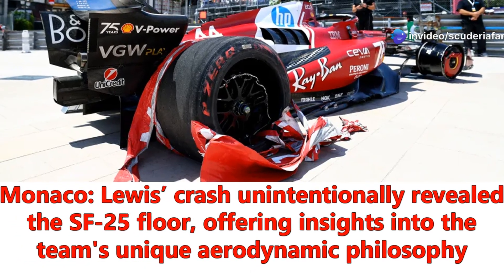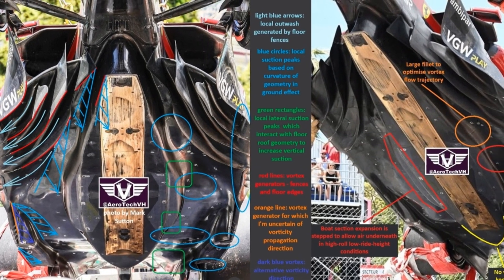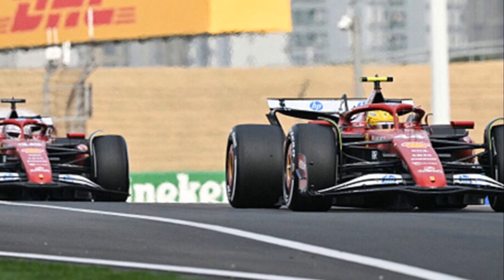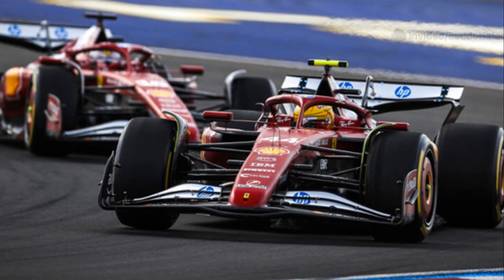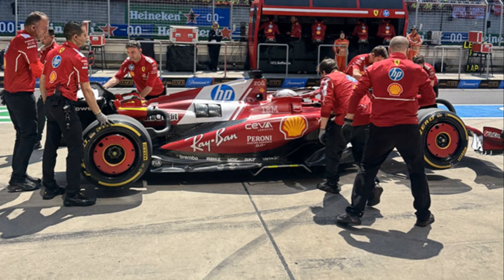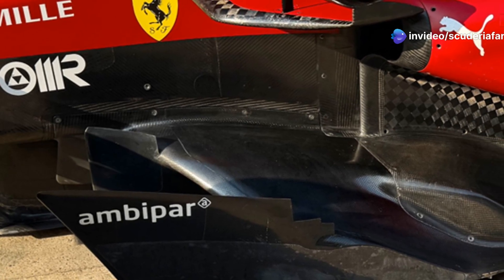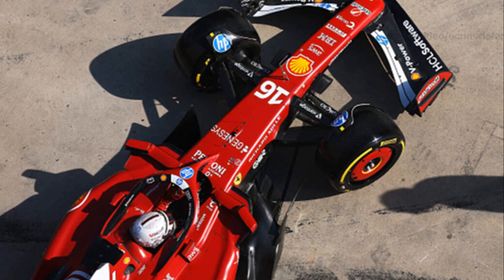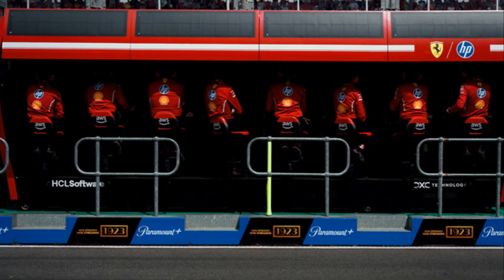How Lewis Hamilton’s accident unveiled Ferrari SF25 aerodynamic secrets and floor design | F1 Monaco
An unexpected on-track incident can sometimes become a golden opportunity to closely observe hidden details of Formula 1 cars. This had already happened to Red Bull and Mercedes two years ago, also in Monaco, and now it has happened again with Ferrari’s SF-25 single-seater, whose floor was revealed as a result of Lewis Hamilton’s crash in the final stages of the third free practice session. Just as it was beginning to look like Ferrari had cut the gap down to their rivals, Lewis Hamilton found the wall in the dying minutes of final practice for the Monaco Grand Prix, giving the team plenty to do ahead of Qualifying.

Setting off on another flying lap to round out the session, the seven-time World Champion crashed into the outside wall at Turn 3, also known as Massenet, with the majority of the right hand side of his Ferrari making contact. The front right tyre came off the rim to roll across the track and he was forced to pull up and wait for his car to be recovered. Images of the car lifted by the crane enabled an intriguing technical analysis of one of the most crucial elements for aerodynamic efficiency, namely the floor.

The following analysis is based on a post by Vanja H on X, an aerospace engineer specialized in R&D of racing cars with over 10 years of experience, who examined the photo published by photojournalist Martin Treknler. These are essentially technical insights based on comparisons with other images of floors “leaked” in past seasons from Ferrari and other teams such as Red Bull, McLaren, and Mercedes.

While many teams, including McLaren, have progressively adopted Red Bull-inspired solutions, the Ferrari engineers and technicians have maintained an original and consistent approach since the 2022 Formula 1 championship. The core of Ferrari’s technical concept for the floor is the desire to lower the roof of the Venturi tunnels as much as possible in order to generate raw downforce through ground effect.

Ground effect is an aerodynamic phenomenon that occurs when a car exploits proximity to the ground to create a low-pressure zone under the floor. This generates significant downforce, allowing the car to grip the track better and greatly improving cornering performance. The principle behind ground effect is the use of Venturi channels under the car. By narrowing the airflow section, air speed increases and pressure drops, generating strong suction and thus downforce. Keeping the car as close to the ground as possible maximizes this effect, increasing available downforce and reducing drag, making the car faster both in corners and on straights.

00:00:00 Introduction
00:00:34 Monaco F1 Car Crash
00:01:03 Expert Insights
00:01:28 Ferrari's Technical Approach
00:01:52 Ground Effect Explained
00:03:59 Current limitation for Ferrari is the mechanical rear.
00:05:49 Ferrari is already working on a mechanical rear-end update

OUR LINKS